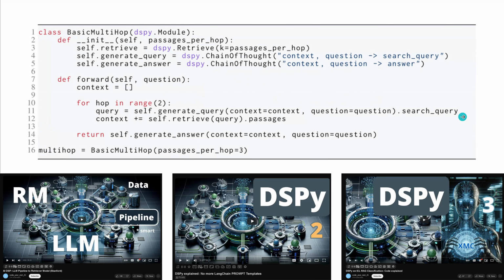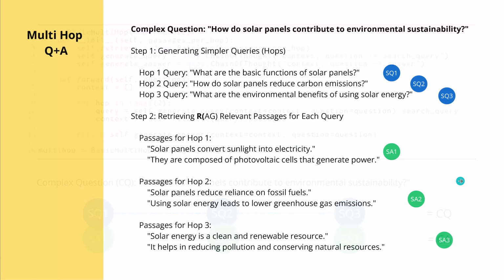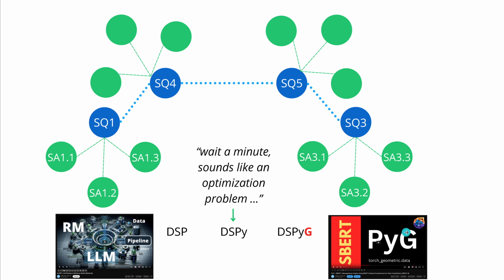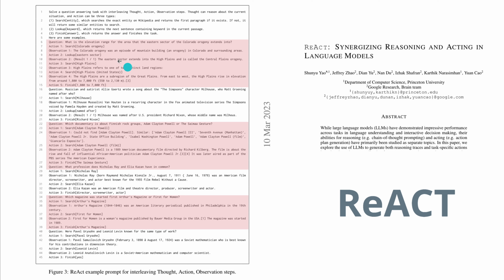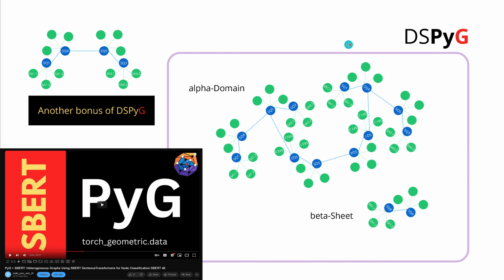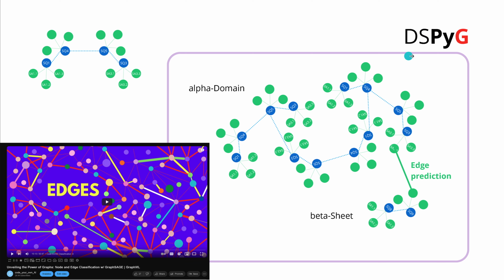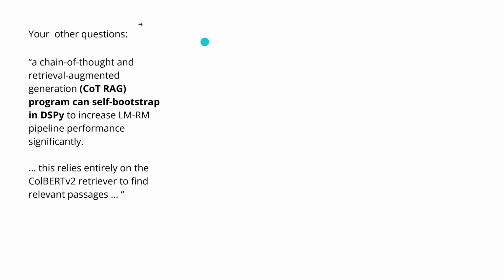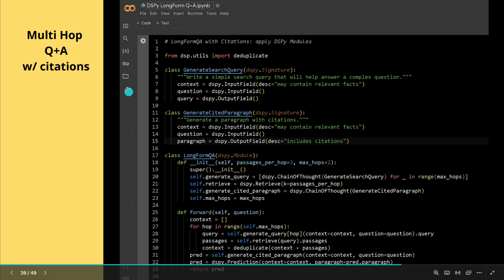NEW DSPyG: DSPy combined w/ Graph Optimizer in PyG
DSPyG is a new optimization, based on DSPy, extended w/ graph theory insights. Real world example of a Multi Hop RAG implementation w/ Graph optimization.

New DSPy integration with a Graph Optimizer (PyG) to enhance AI contributions in research without the need for extensive Compute Cloud resources. The focus is on the multi-hop DSPy program's ability to decompose complex queries into simpler questions, using various retrieval methods. This method's efficacy in addressing intricate questions like, eg the environmental impact of solar panels is showcased. The process involves splitting a complex query into manageable parts, retrieving answers through diverse sources, and synthesizing these into a comprehensive response. The speaker elaborates on leveraging graph structures for optimizing question-answer pathways, suggesting a novel approach for academic exploration in AI with limited infrastructure. This methodology, unexplored by major institutions, offers vast research opportunities in specialized knowledge domains without requiring significant computational power, making it an ideal topic for academic projects or PhD research.

all rights with authors:
DSPY: COMPILING DECLARATIVE LANGUAGE MODEL CALLS INTO SELF-IMPROVING PIPELINES
by Stanford, UC Berkeley, et al